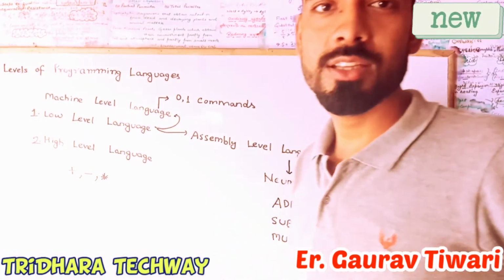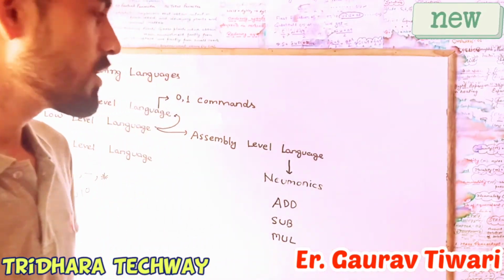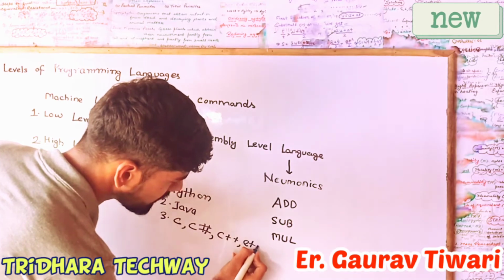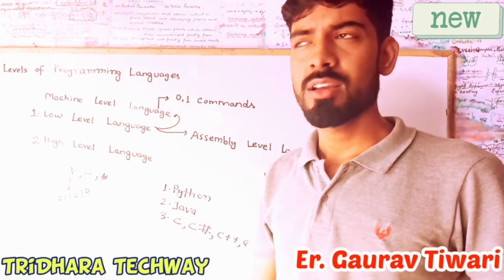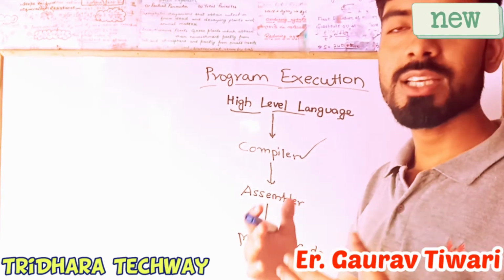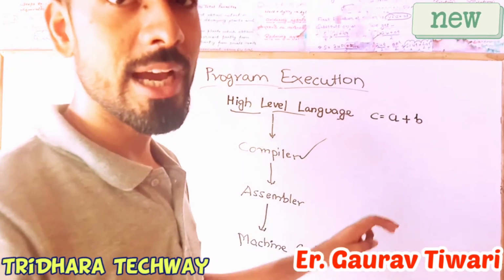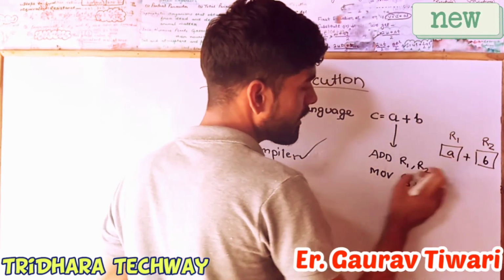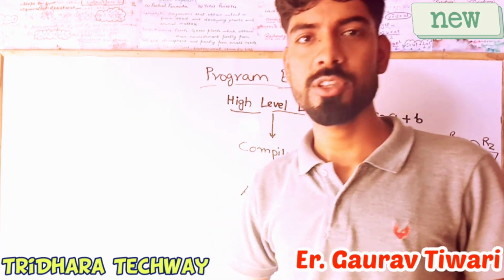Basics of programming language Part 1|| Introduction to computer science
Hey guys
It's first video lecture about

Have a look and enjoy the series of these lectures.